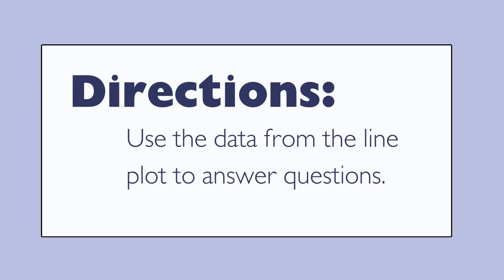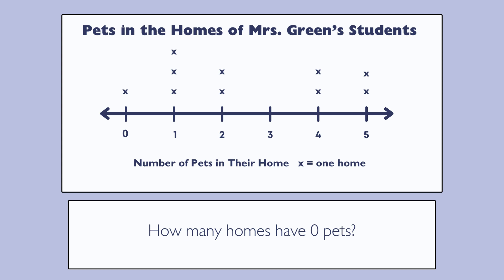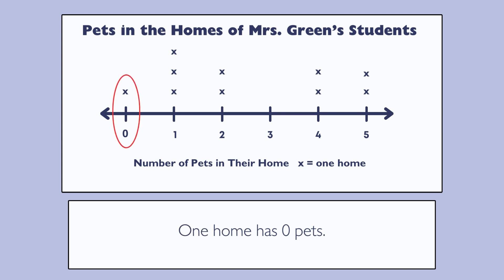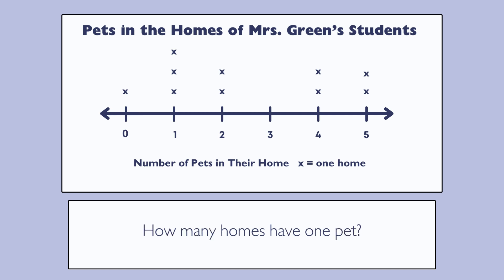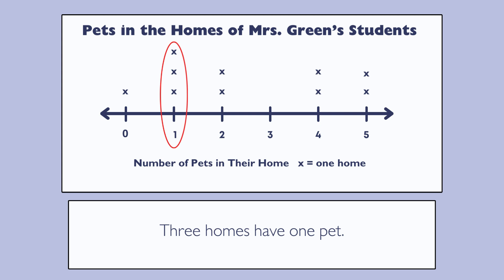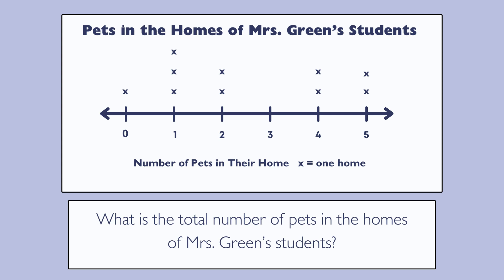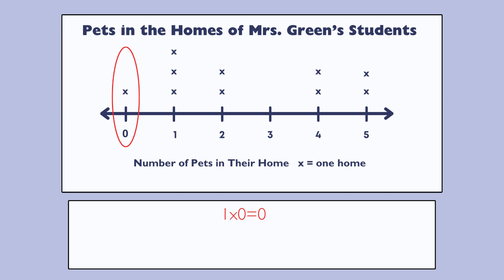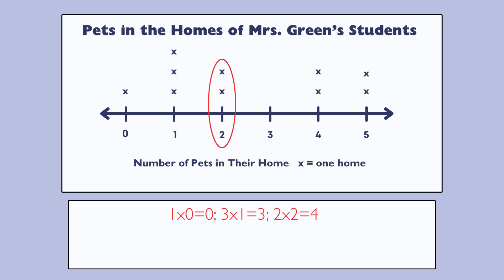How to Read a Line Plot | Learn 3rd Grade Math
This video reviews how to read a line plot.